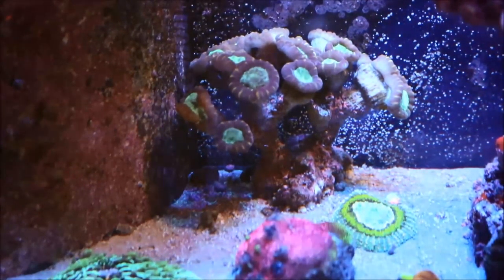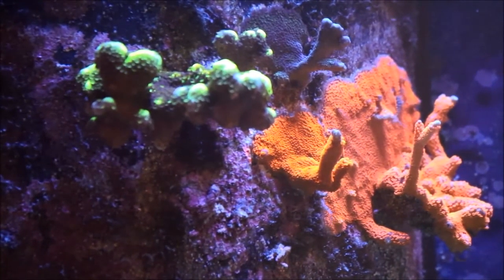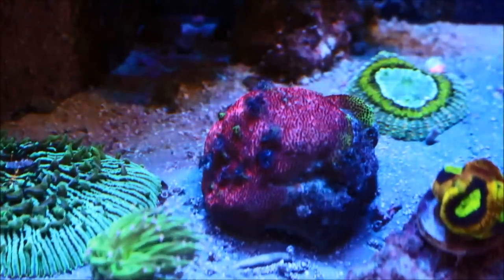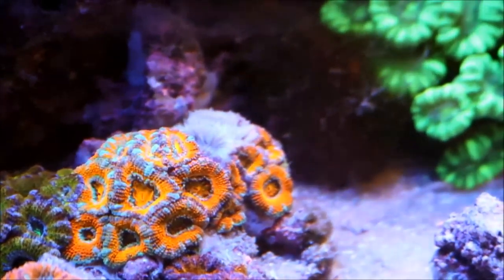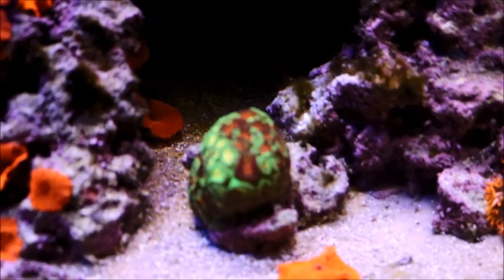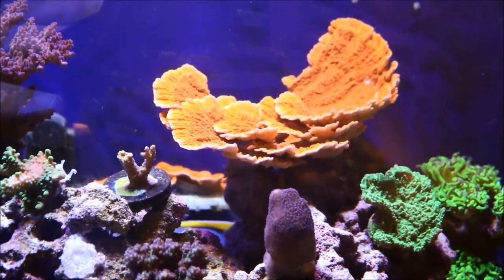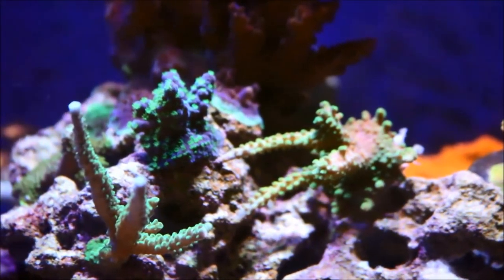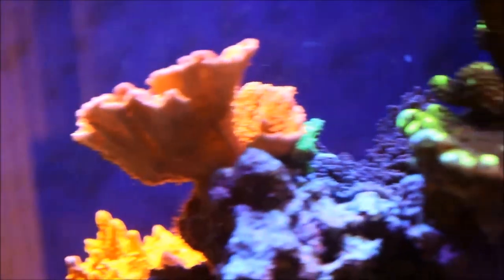Tank Update - April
In this tank update we look at the growth in the tank and also some news of upcoming changes to the system. Also I explain some donations that have freed up space in the tank.